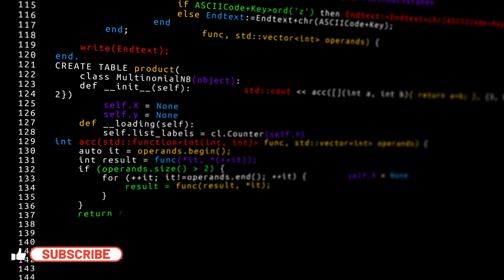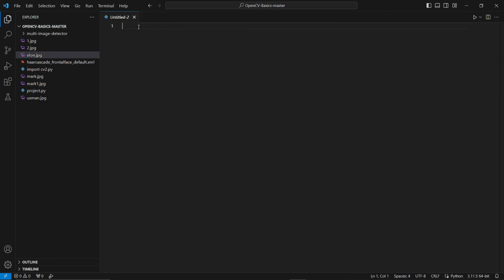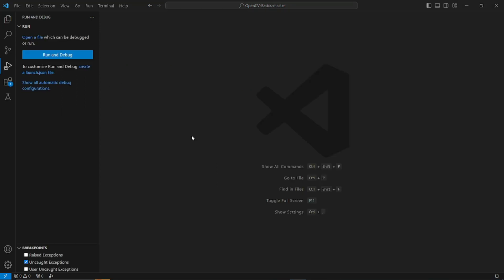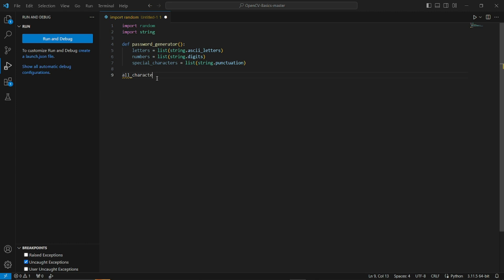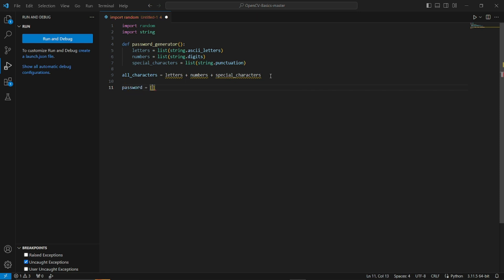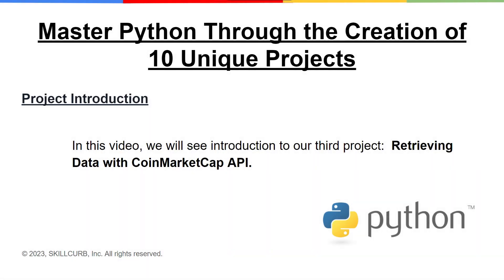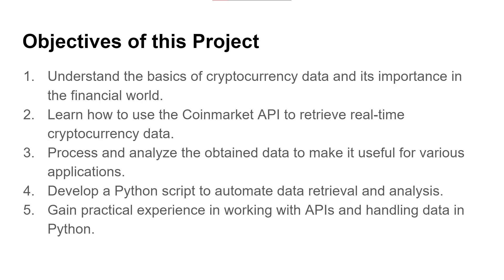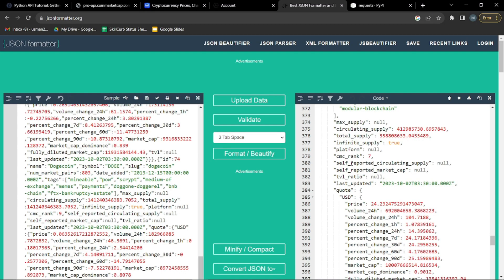10 Python Projects for Beginners to Advance Level ( 3+ Hours )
This Course contains close to 4 hours of Python Coding Projects designed to help beginners to intermediate programmers through practical hands on experience. There are over 10 unique python project

Course Timeline:
0:00:00 01- Introduction to the Course
0:01:04  Facial Recognition
0:20:23 Password Generator
0:28:48 Retrieving Data with CoinMarketCap API
0:49:18 Automated Weather Forecasting
1:28:19 Creating a Web Scraping Bot with Python
2:05:12 Data Analysis using Pandas
2:29:31 Conversational AI Chatbot
2:47:58 Building Video Summarizer with ChatGPT
2:57:32 Text to Image Using DALL-E
3:14:08 Ways to Automate your daily tasks Using Python Scripts